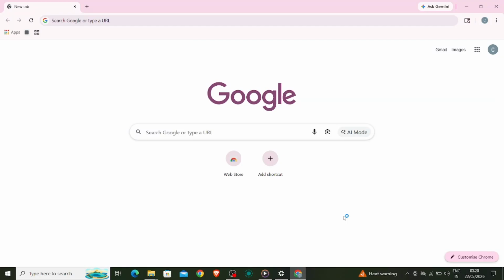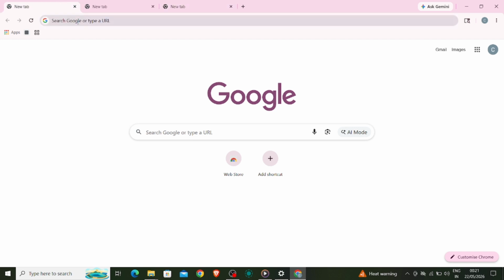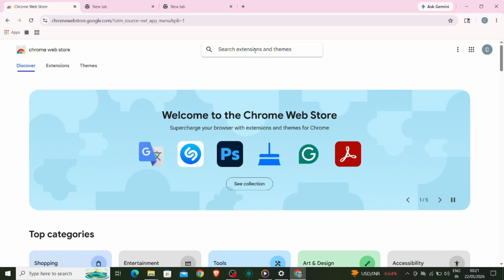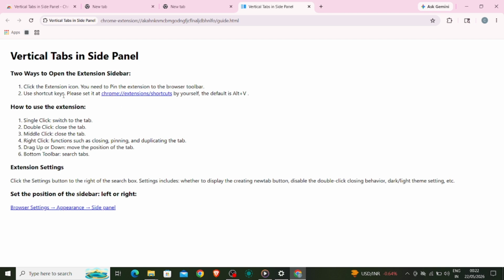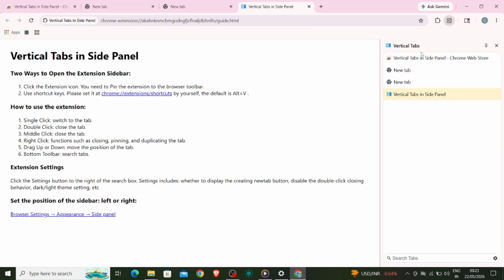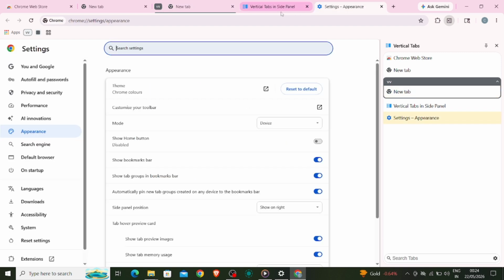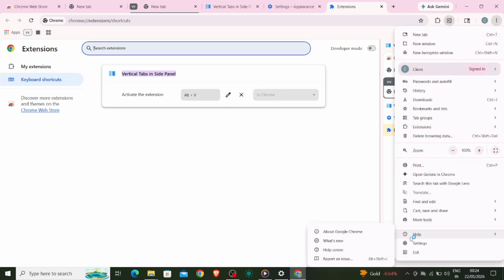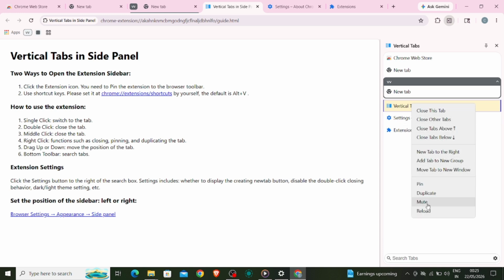How To Use Vertical Tabs In Chrome (Easiest Way) (2026 Guide)